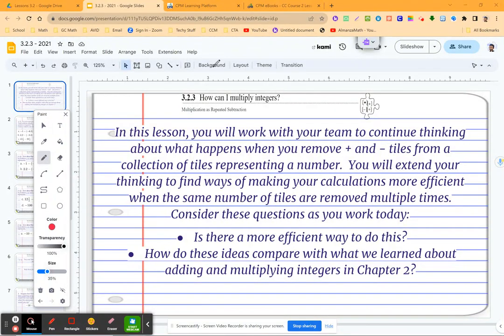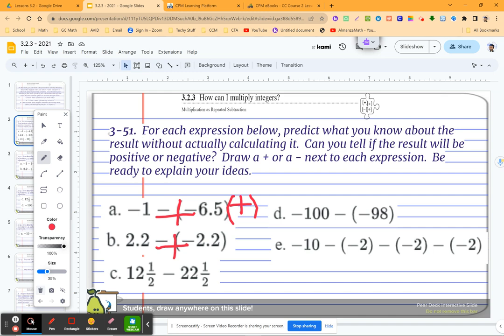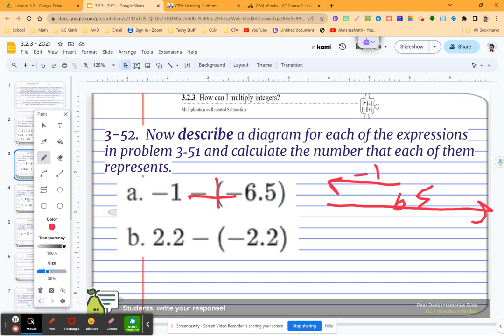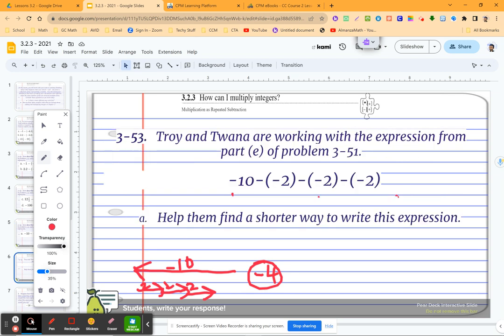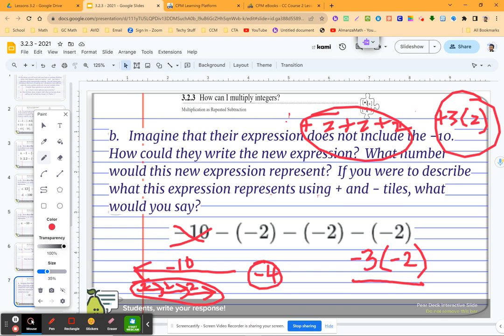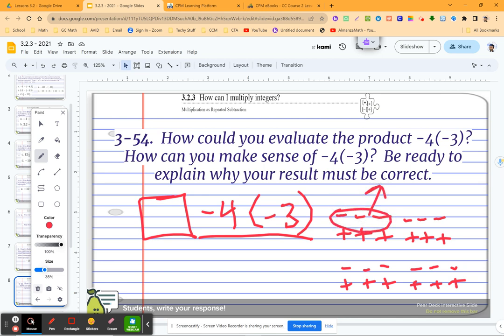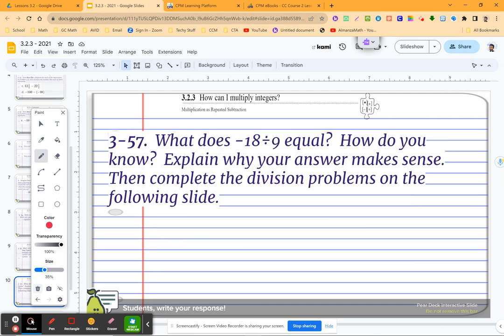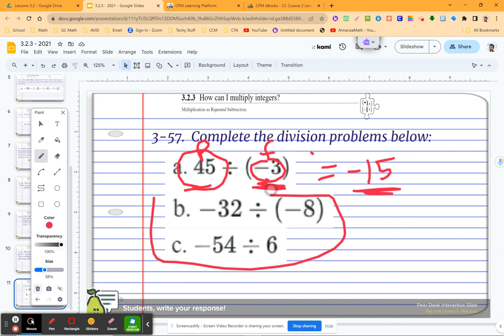3.2.3- Multiply Integers